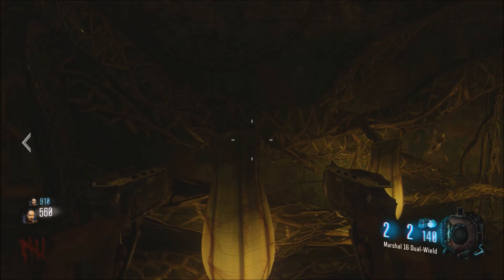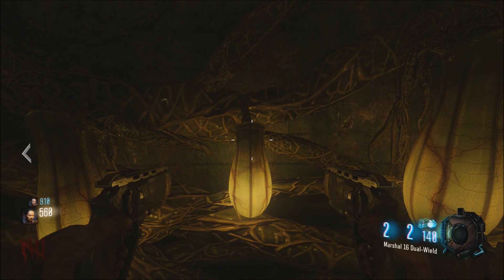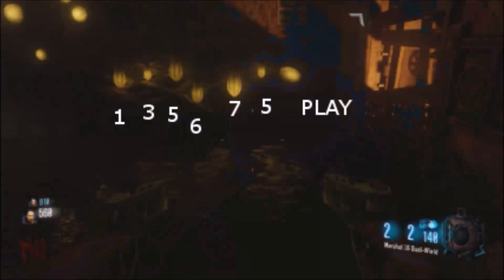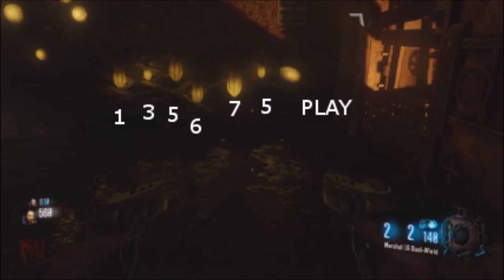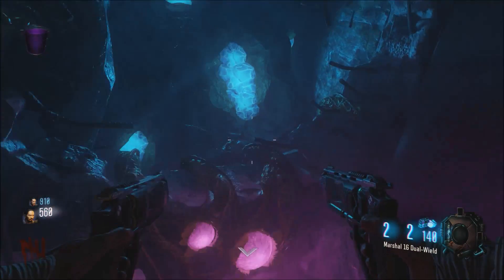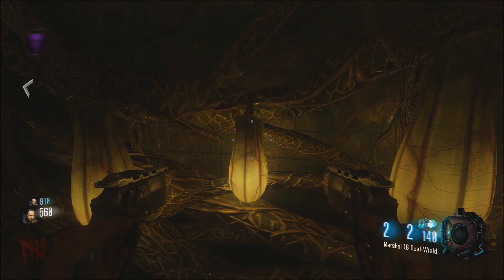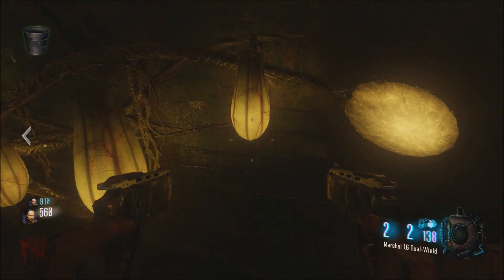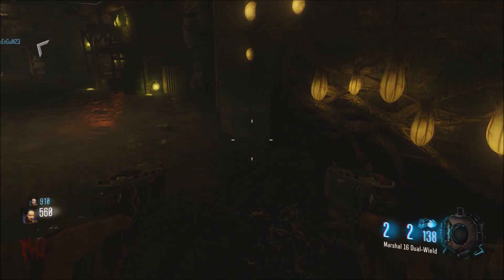SAMANTHAS LULLABY Easter Egg Song Tutorial